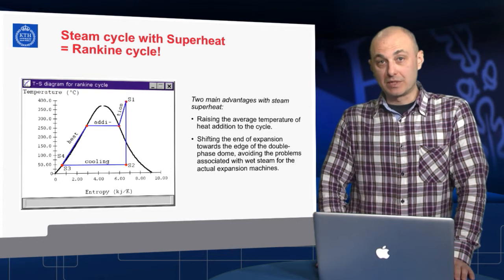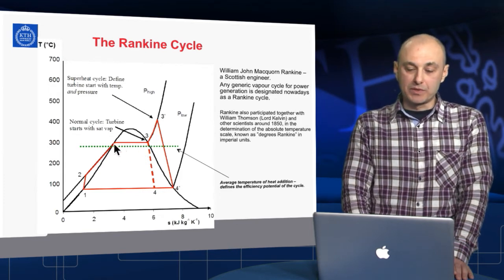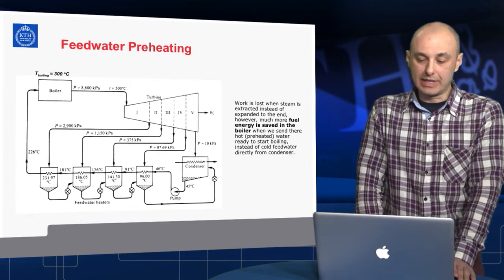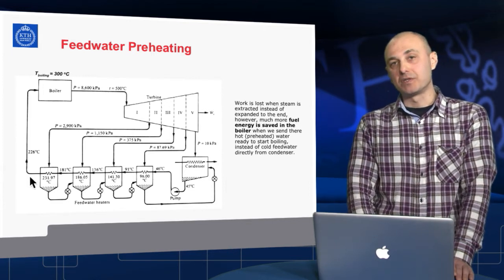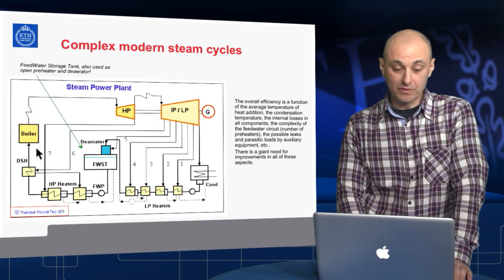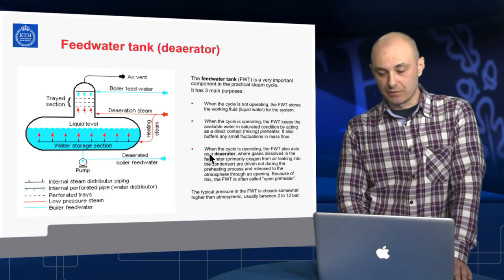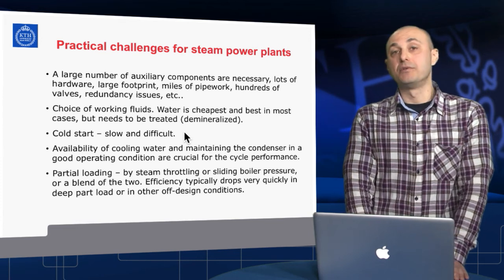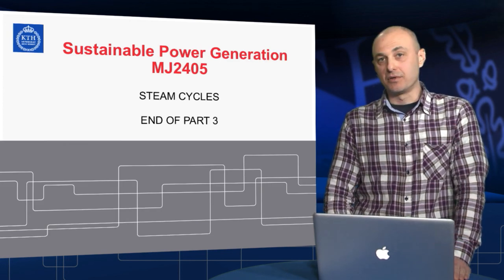15-008 Miroslav SPG PILOT Film3